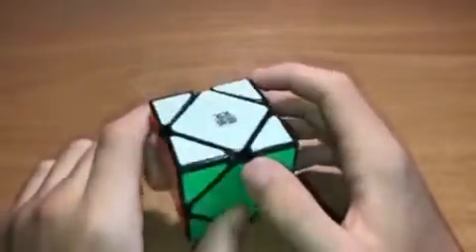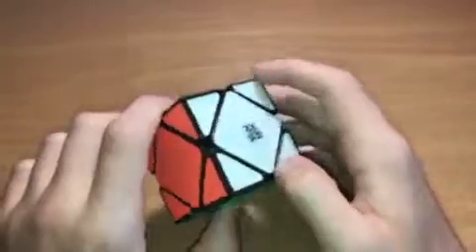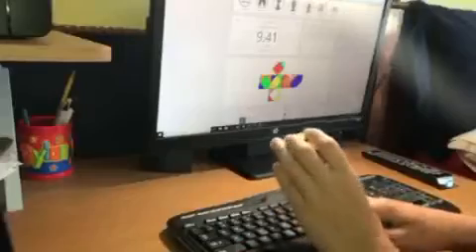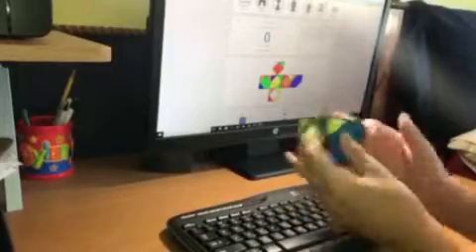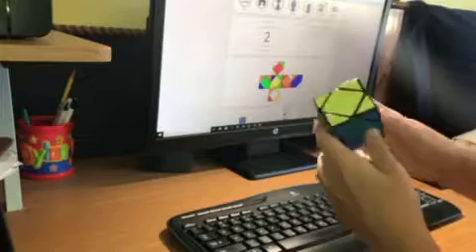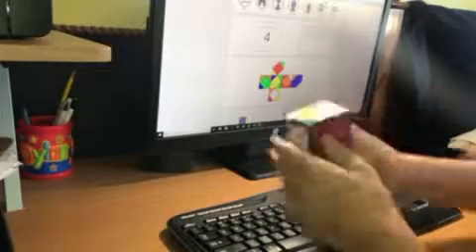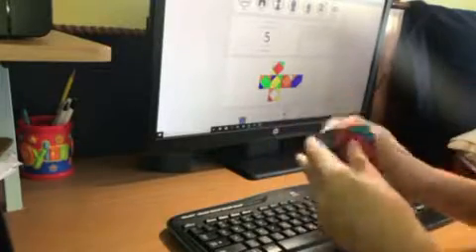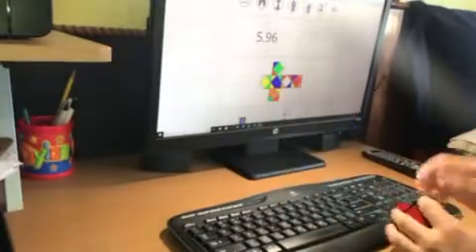Skewb OLLs and PLLs I Use | Sarah's Intetmediate Method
These are the 11 OLL algorithms and 3 PLL algorithms I use for solving the skewb with Sarah's Intermediate method.
Sledgehammer: R' F R F'
Hedgeslammer: F R' F' R